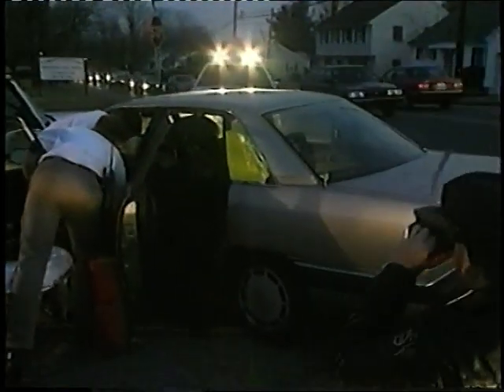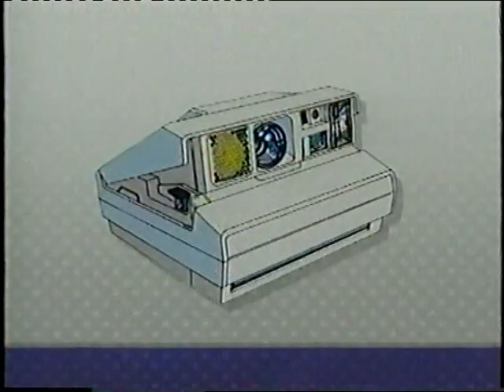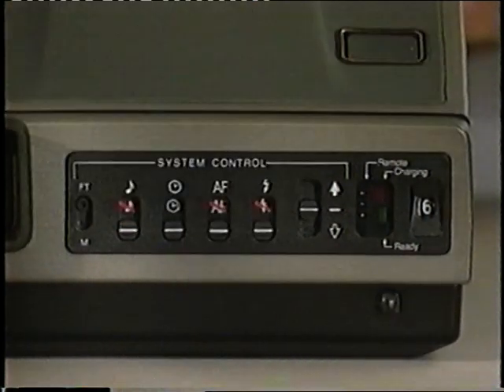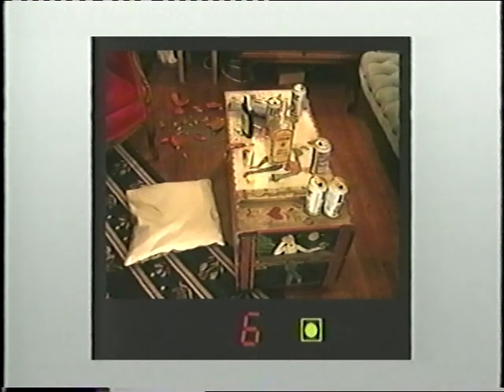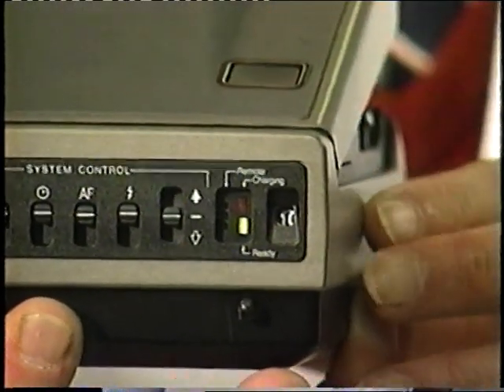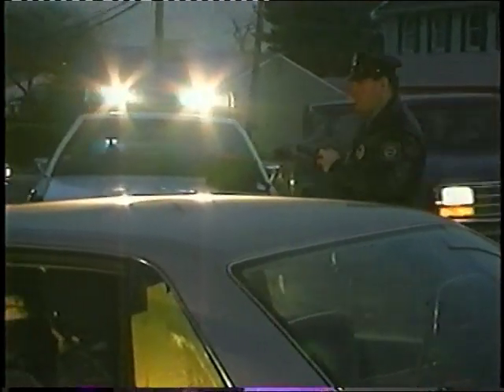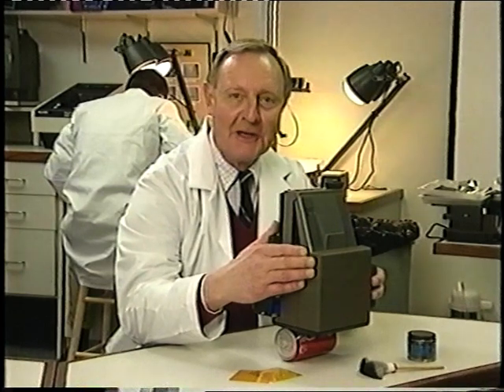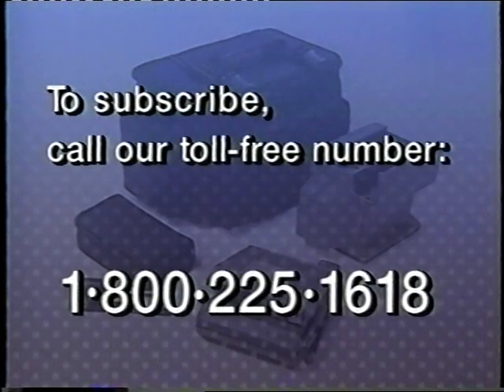POLAROID POLICE KIT FILM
instruction film for use with Polaroid spectra camera.